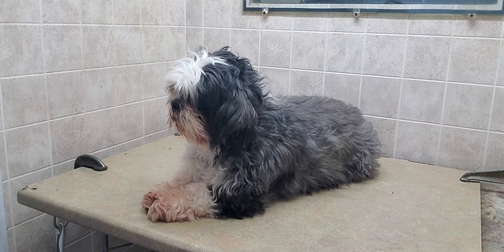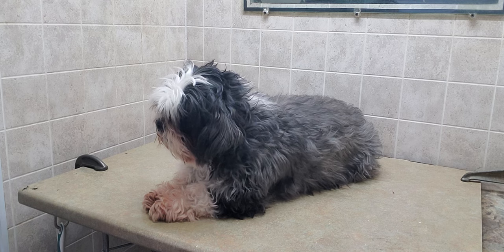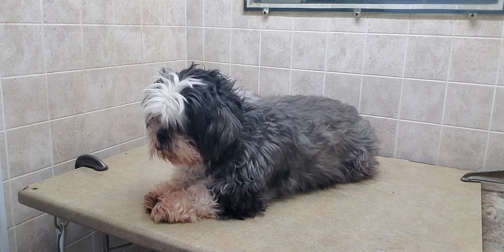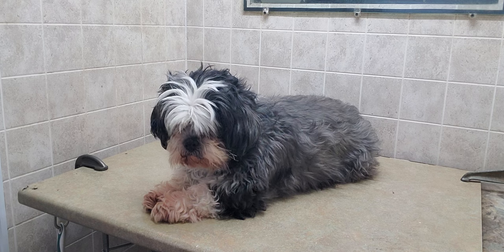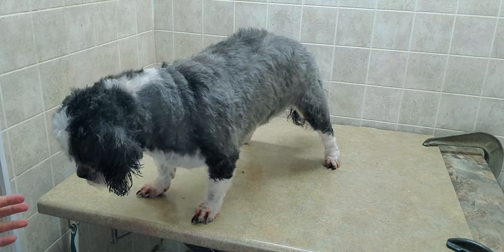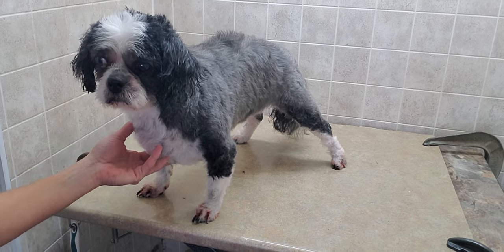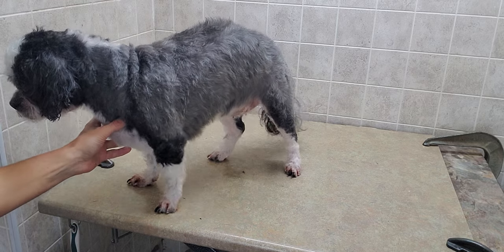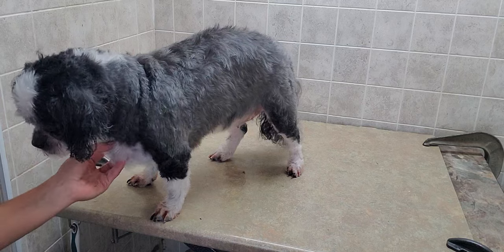Shih-Tzu Before & After dog grooming transformation video, #5 & scissors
This is a quick video to show a Before & After groom on a Shih-Tzu dog breed. I used a #5 blade to complete this groom on the body, and did a scissor cut shorter face.

Lisa
K9 Clipz